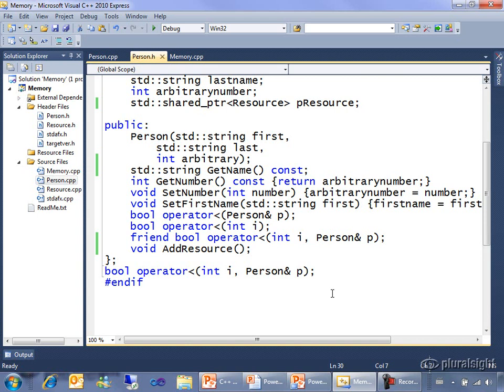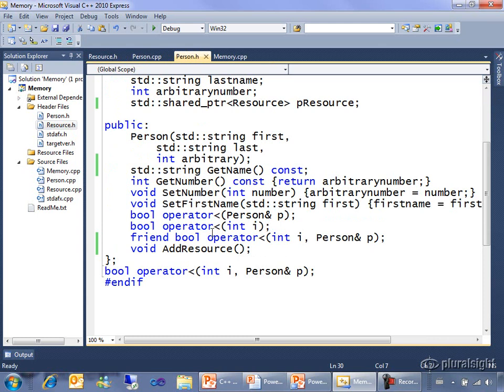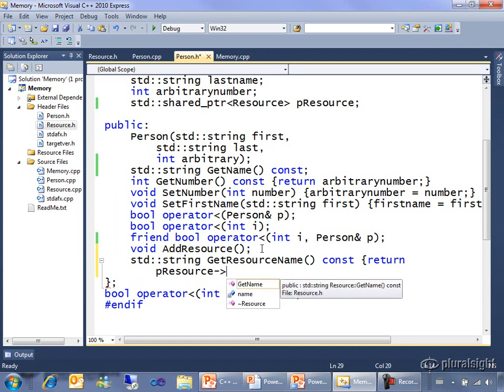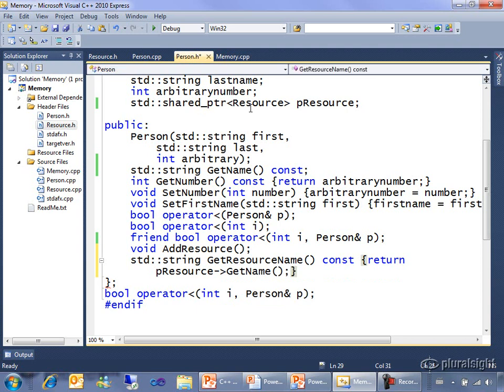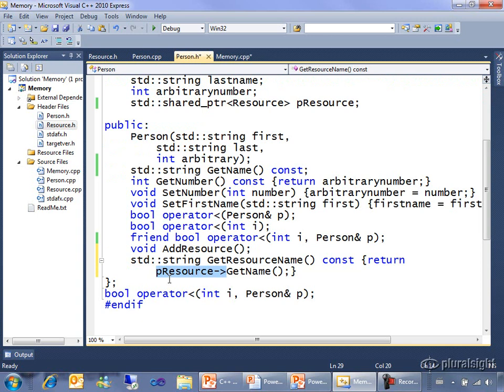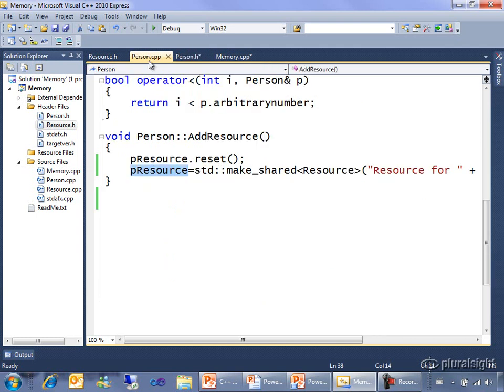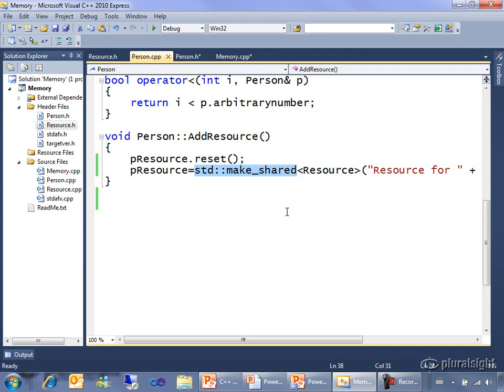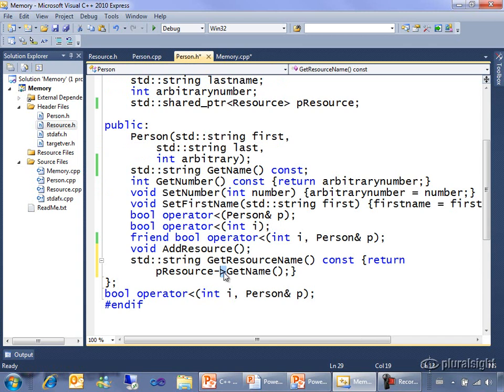0076 Using Smart Pointers